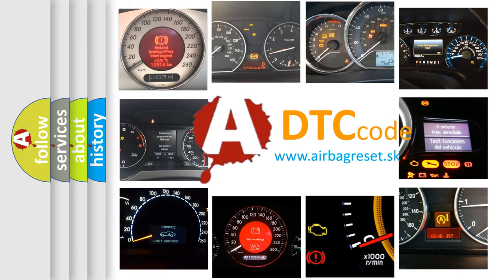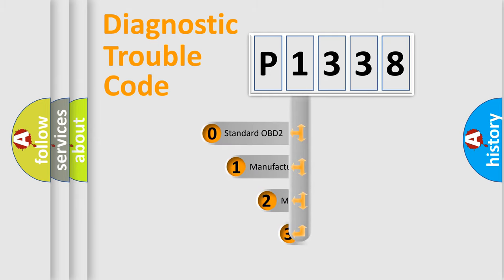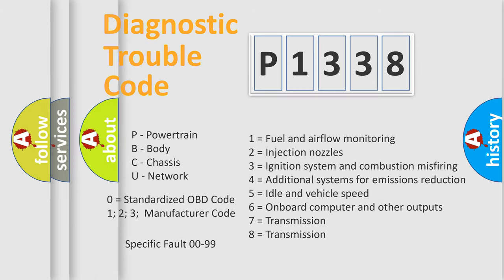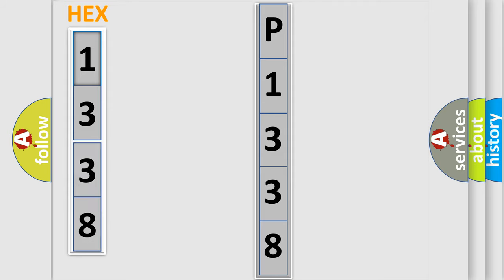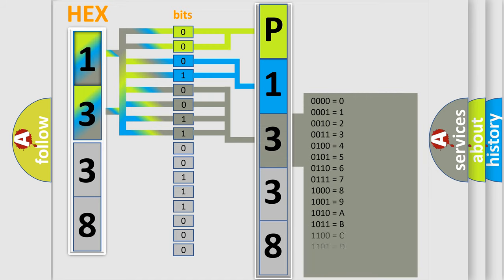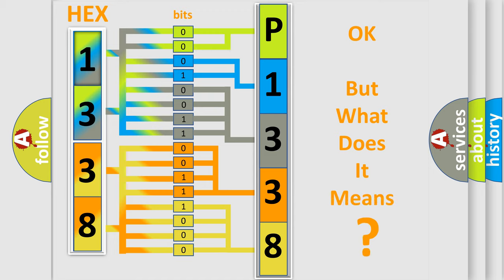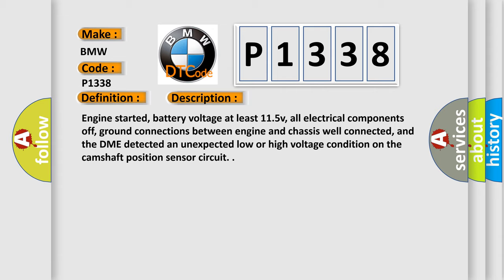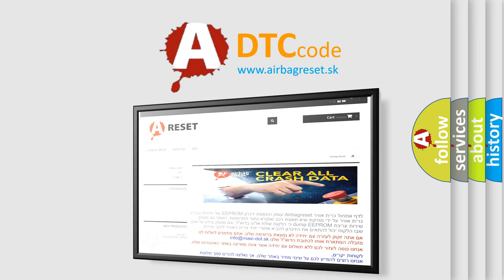DTC Hyundai P1338 Short Explanation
Contents:
0:21 Basic DTC analysis according to OBD2 protocol standard.
1:48 Insight into programming
2:58 A diagnostically understandable description of the Diagnostic Trouble Code
3:05 Basic error definition

Make
BMW
Code
P1338
Definition
Camshaft Position Sensor Bank 1 Open or Short to B+
Description
Engine started, battery voltage at least 115v, all electrical components off, ground connections between engine and chassis well connected, and the DME detected an unexpected low or high voltage condition on the camshaft position sensor circuit
Cause
Faulty CPM sensor